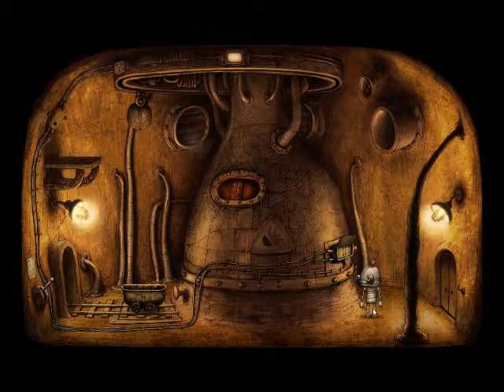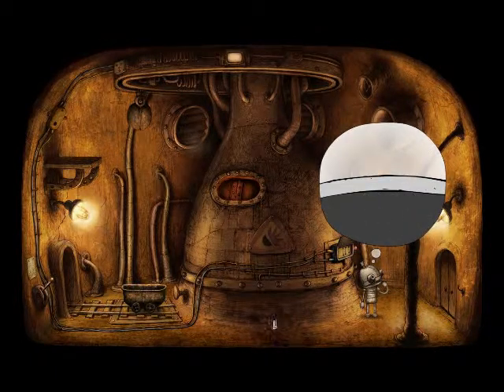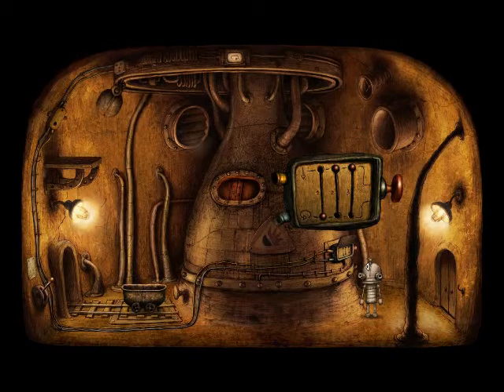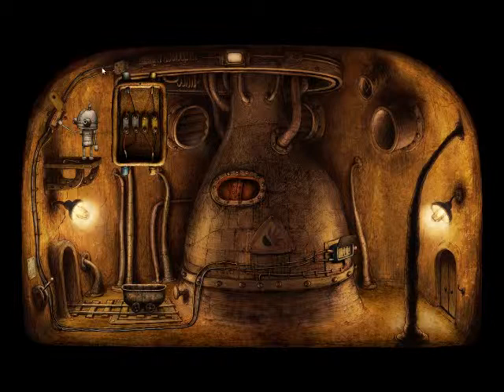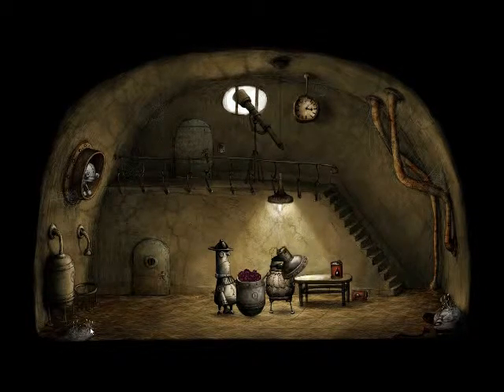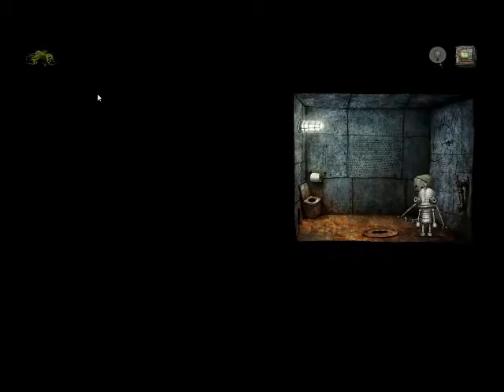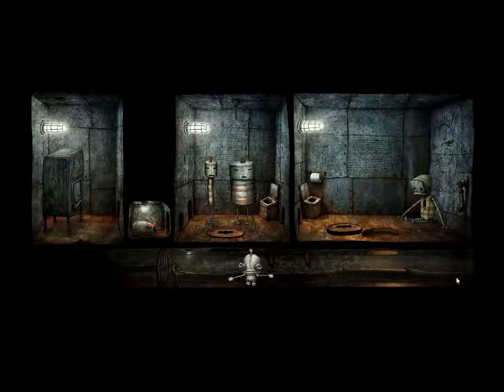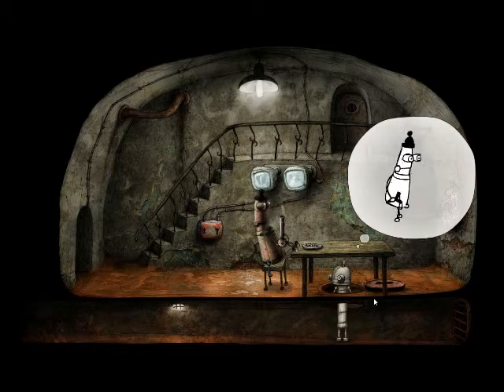Let's play Machinarium 2: the escape pt 1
I pushed the size limits too much, hence the two parts.
Also, kittens.